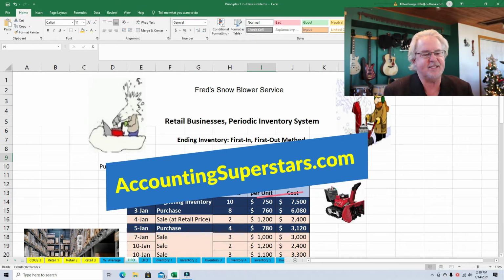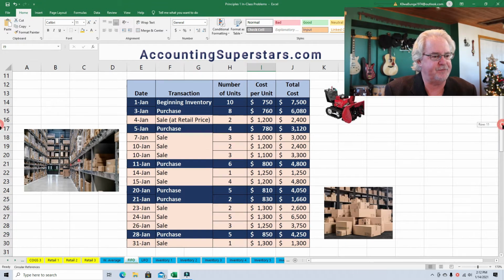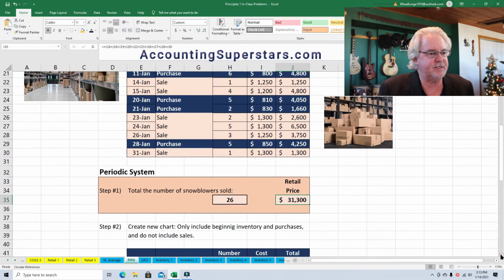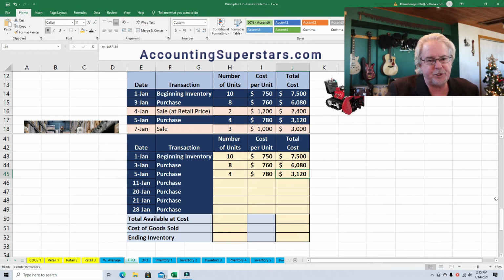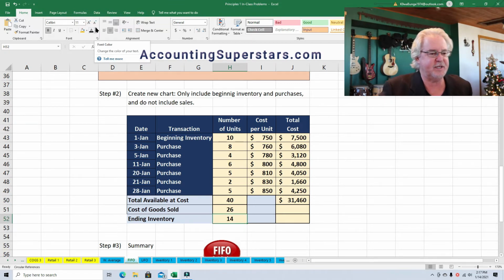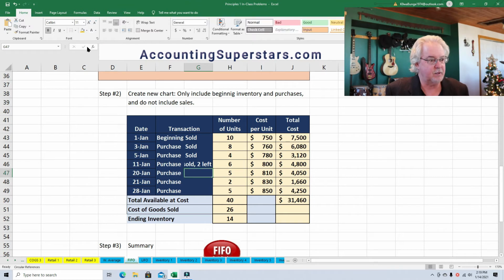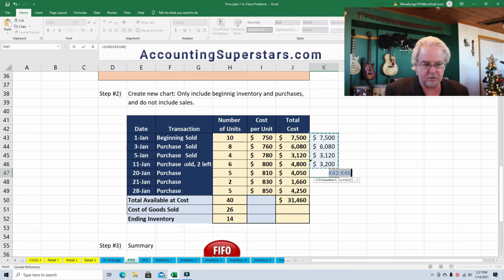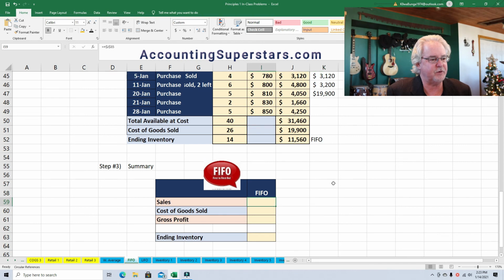Inventory: First-In, First-Out Method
Learn to calculate Cost of Goods Sold and Ending Inventory using the First-In, First-Out Method